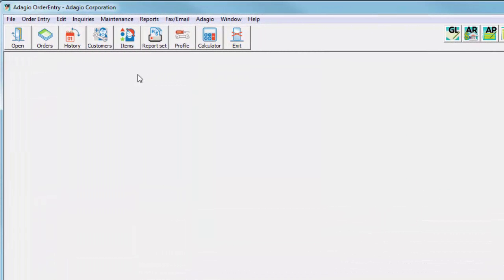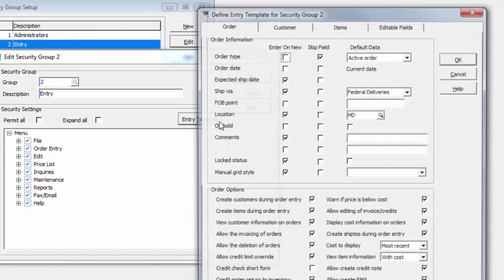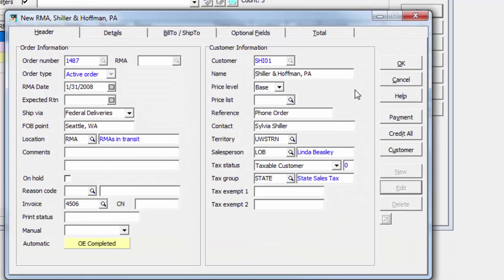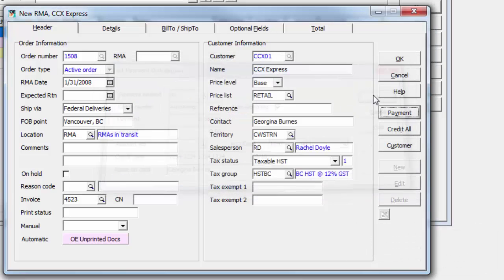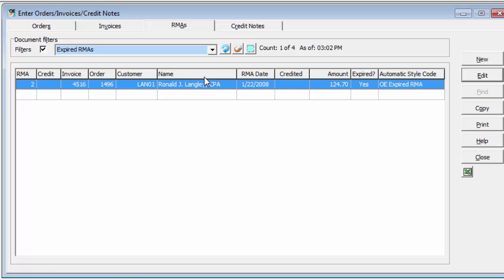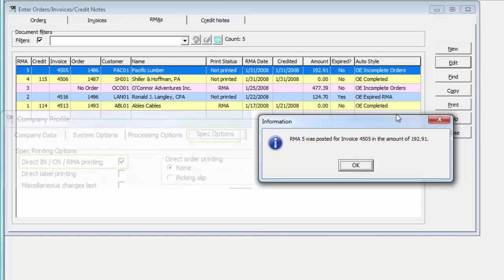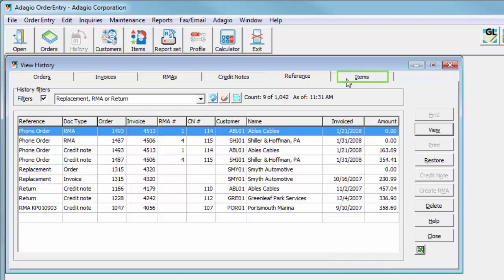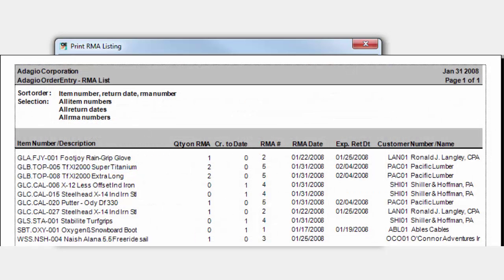Introducing Adagio RMA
This new Adagio add-on program provides a more formalized Return Merchandise Authorization process to Adagio OrderEntry.